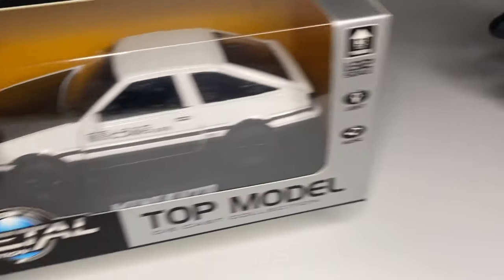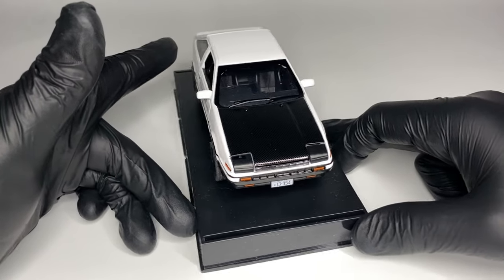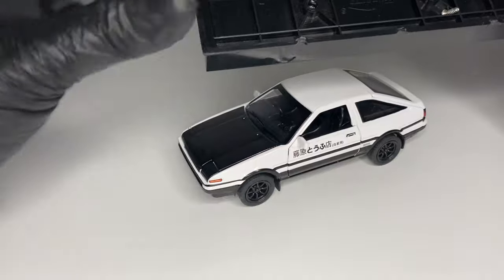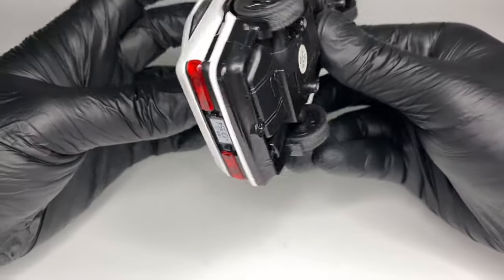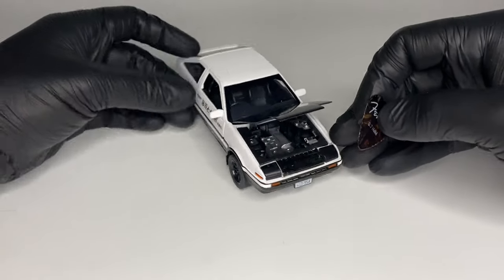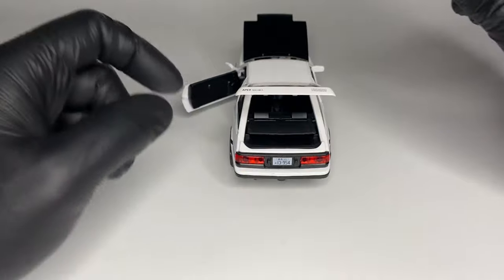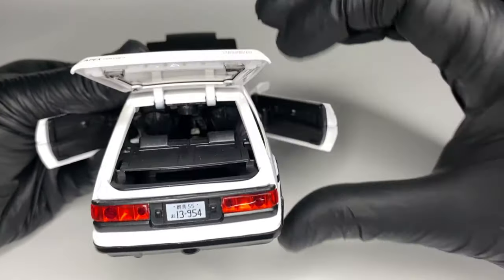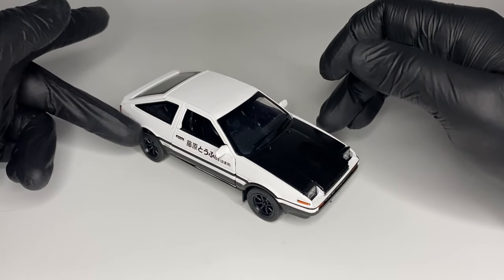Interesting Facts and Unboxing Initial D Trueno AE86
Today we unbox and learn facts about Initial D AE "Hachi Roku". Good and cheap diecast model that is very close to actual car from Miniauto. Buy one if you need, don't buy if you think you want one. Be wise.

ShakurShares is an individual who love to spread positivity and share knowledge which himself just know or already know.
Always welcome for any suggestions and questions on the comment section. Peace.